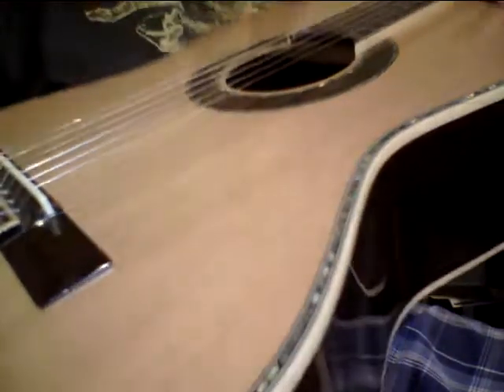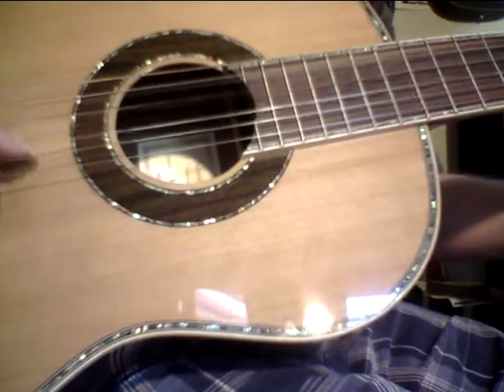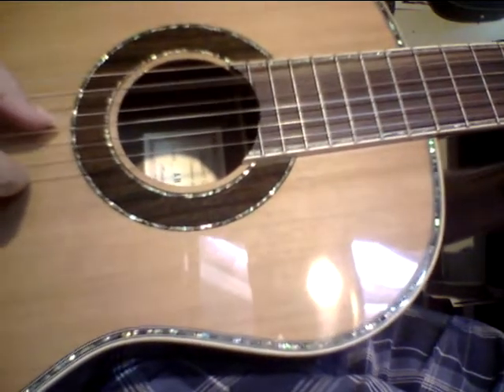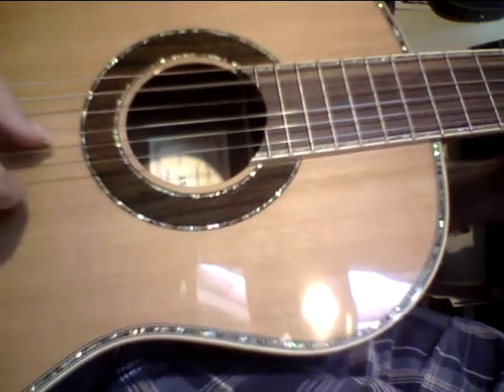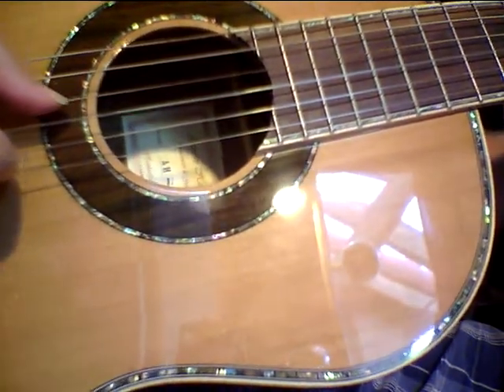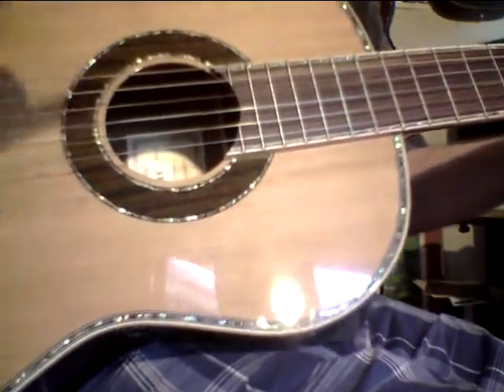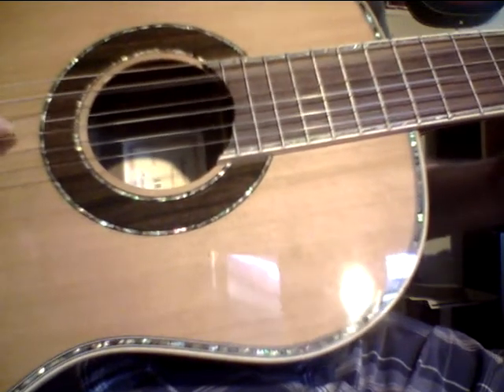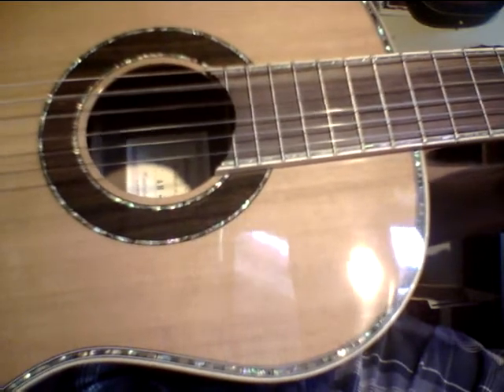Antonio Hermosa AH 20 classical guitar $259 has real tone solid top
It has a solid cedar top with rosewood   back and sides and real tone.The  qualifies for more huge  value list of guitars.
It also has tons of real abalone inlay around sound-hole, around  guitar and on both sides of  the   fretboard and just a stunning looking guitar that has real tone that punches  way way above  the price.
Recorded   using a  $200  Zoom  Q3  with very small mics.